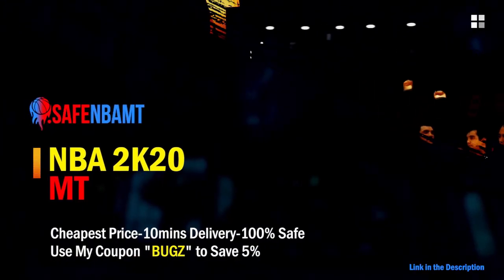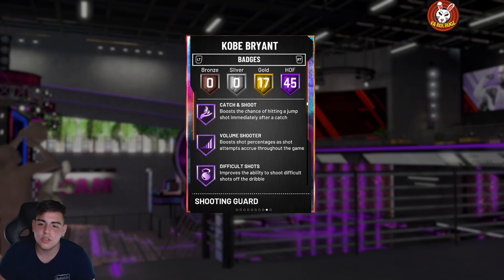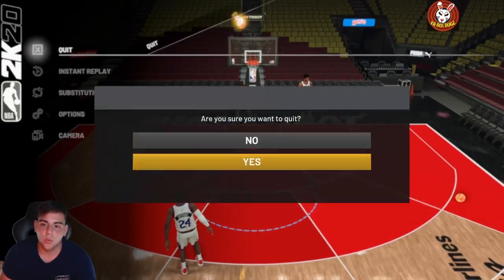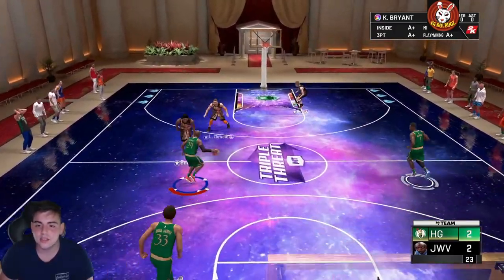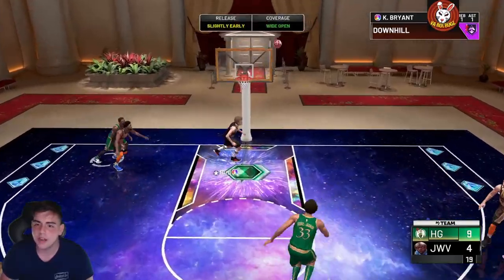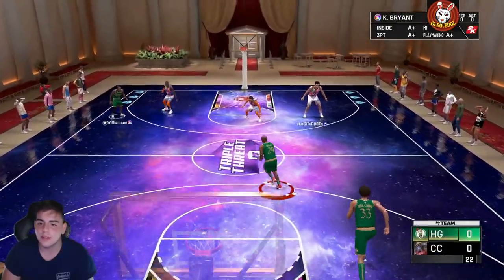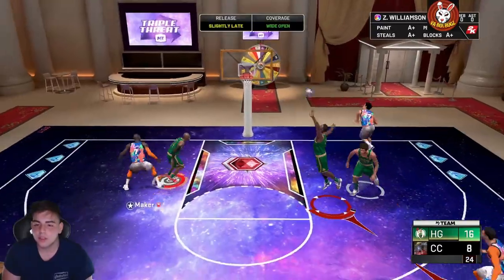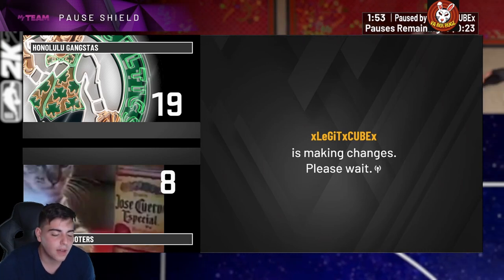NEW *FREE* EVO GALAXY OPAL KOBE BRYANT GAMEPLAY! THIS CARD IS JUST AS GOOD AS THE GOAT!